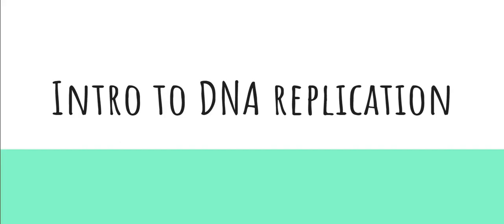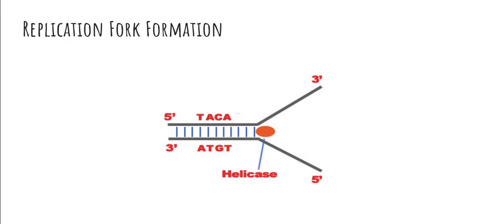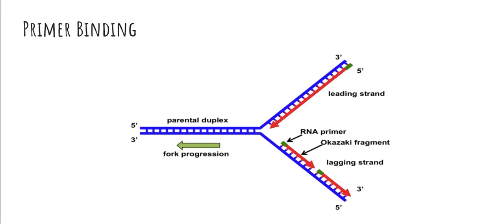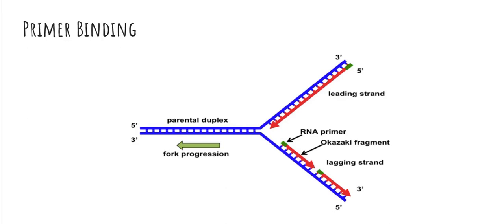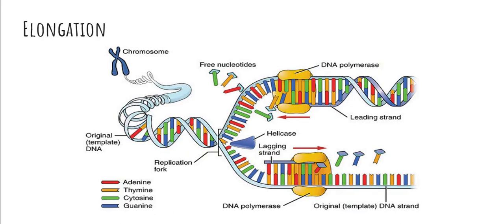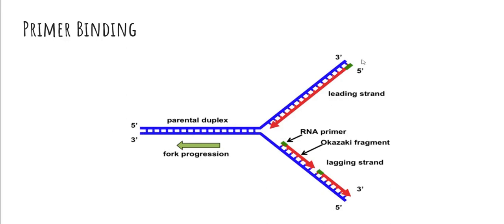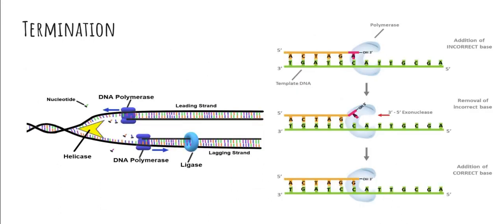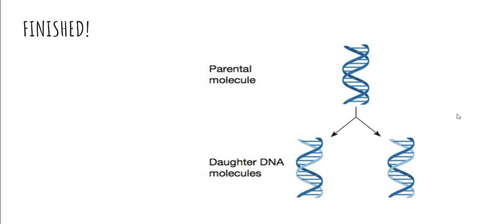Introduction to DNA Replication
by William Kang